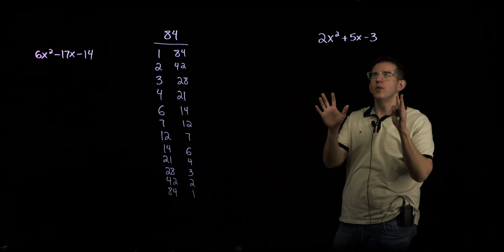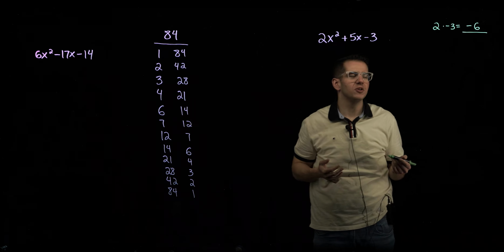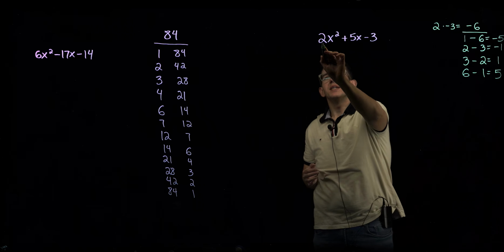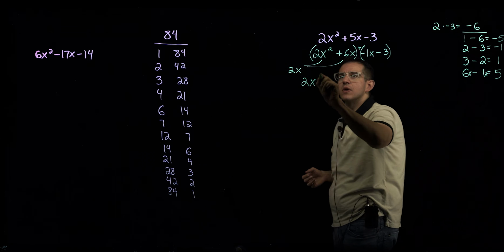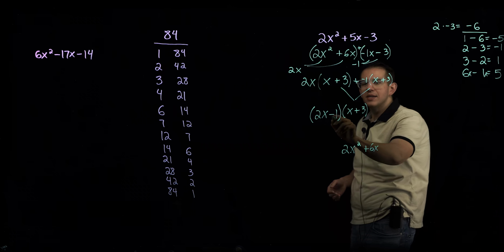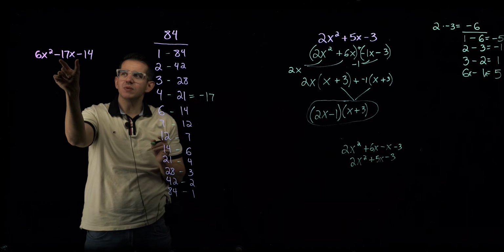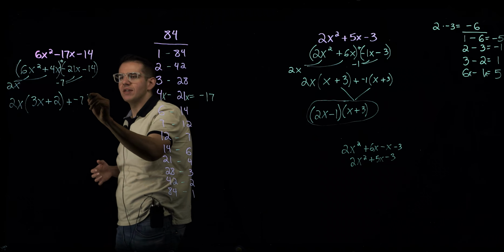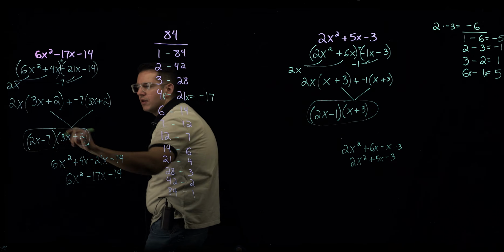Precalculus Review: Factoring with The Middle Out Method